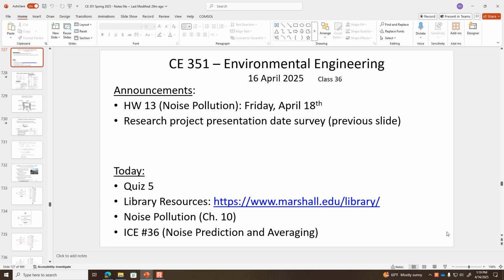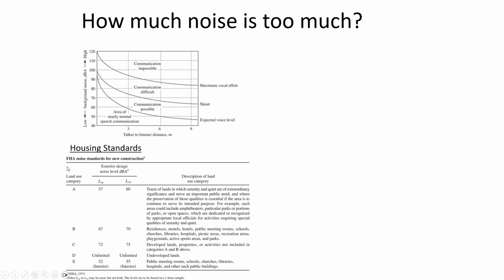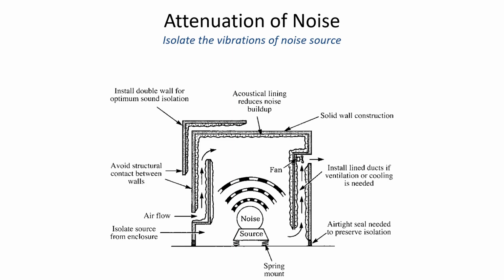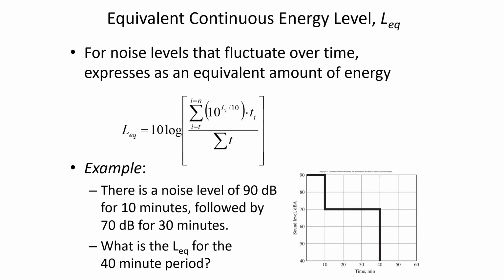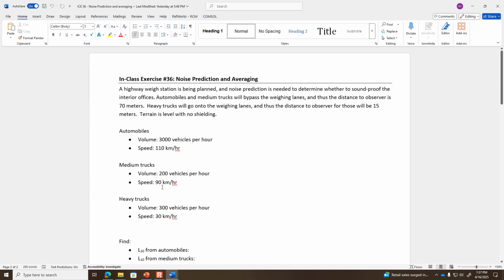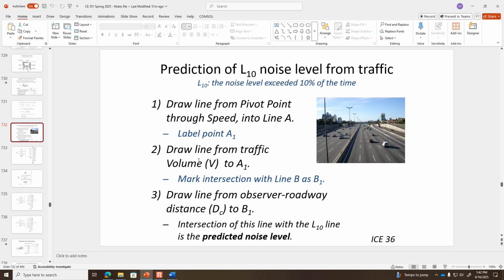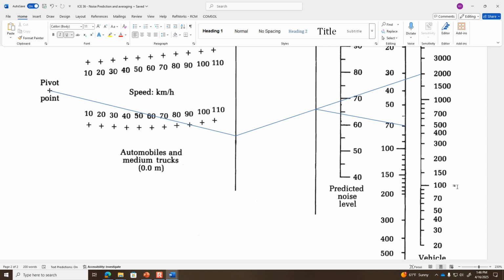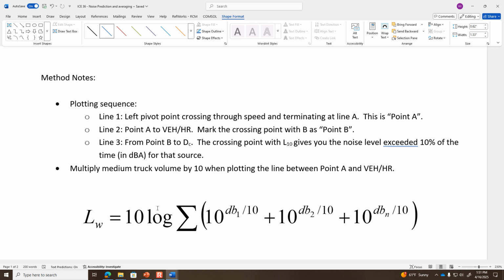Noise prediction and averaging - CE 351, Class 36 (16 Apr 2025)